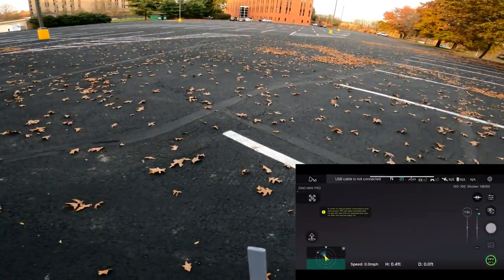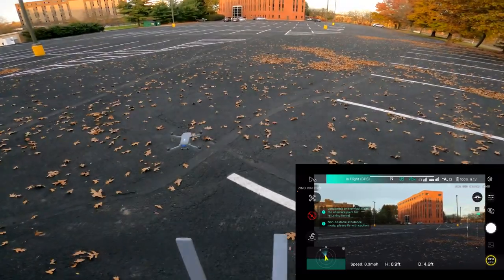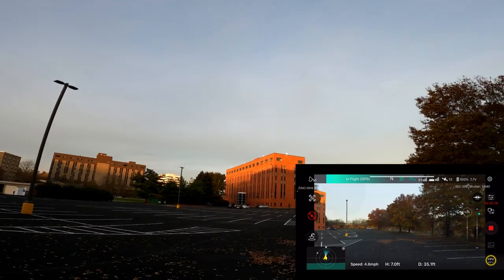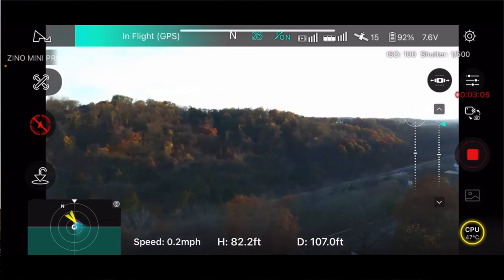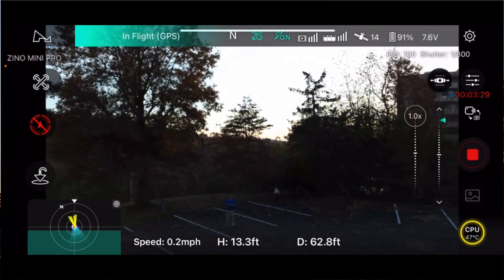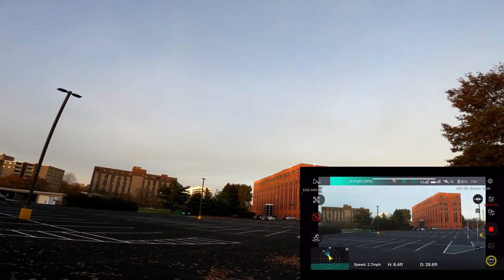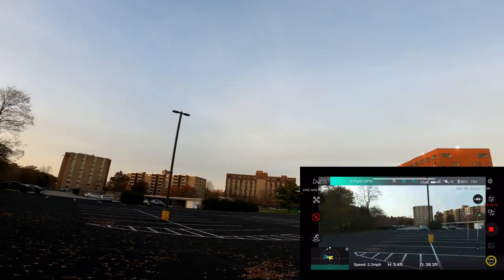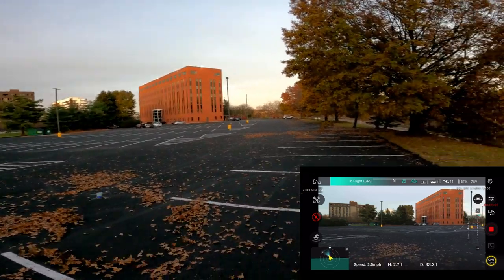Hubsan Zino Mini Pro Second Flight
The Hubsan Zino Mini Pro is the next step up in advanced, remote control flight. With a foldable design and a weight of just 249 grams, you can take the Zino Mini Pro with you wherever you go. Whether you want to take it on a hike in the mountains or just enjoy flying your drone around your local neighborhood, the Zino Mini Pro is designed to be portable and functional at all times, regardless of the environment, temperature, or weather.

The built-in intelligent flight battery will keep your drone in the air for up to 40 minutes at a time, with virtually no risk of fall damage. As soon as your Zino Mini Pro detects that the battery levels are running low, it will begin to descend to a safe height. You will also be alerted of the battery’s remaining life via the LED display.

As an added bonus, the Zino Mini Pro includes 3-direction obstacle avoidance, ensuring that your drone can veer away from trees, power lines, and other obstacles in its path. This comes in handy when you’re controlling your drone from a distance. And while more basic models have a flight distance of around 6 kilometers, you can control your Zino Mini Pro from up to 10 kilometers away!

If you want to get the most bang for your buck, the Zino Mini Pro is definitely the drone model for you, as the drone includes all of the following specs and features:

3-Axis Gimbal with 4K30 Video
1/1.3“ CMOS sensor
f/1.85 super large aperture
Hubsan Syncleas.3.0 1080P/30fps 20 Mbps 10 KM
Up to 6x hybrid Zoom
Optical-flow night light
Al tracking Mode
Enhanced HDR Photos
And that´s not all! Right out of the box, the Hubsan Zino Mini Pro comes with multiple cables and charges for optimum connectivity. Depending on the package you choose, your drone can also come with as many as three batteries and eight replacement propellers! To help you keep track of your photos and video recordings, the base model comes with 64 GB of built-in storage space. But if that´s not enough storage for you, don’t worry; you can upgrade to 128 GB of internal storage when you´re ready to place your order!

Are you interested in acquiring one of the best drones on the market at a competitive price? if so, be sure to check out the Hubsan Zino Mini Pro and get ready for your next big adventure in remote control flight!

Highlights
249gm Lightweight & Foldable Design

3-Direction Obstacle Avoidance

10KM Remote Control Distance

3-Axis Gimbal with 4K30 Video

1/1.3“ CMOS sensor

Optical-flow night light

Al tracking Mode

Enhanced HDR Photos

Built-in intelligent flight battery

1 x ZINO MINI PRO 249gm Lightweight & Foldable Drone

1 x Remote Controller

1 x Drone Battery

1 x Pair of Propellers

1 x Intelligent Charger

1 x Micro-USB Cable

1 x Micro-USB RC Cable

1 x USB Type-C RC Cable

1 x RC Cable for iPhones

1 x Screwdriver

1 x Manual

 to infinity
Distortion: 1.5%
Maximum photo size8000 x 6000
Maximum video encoding capacity4K@30fps
Video resolutions4K: 3840 x 2160 @ 30fps
2.7K: 2720 x 1530 @ 30/60fps
FHD: 1920 x 1080 @ 30/60fps
Shutter speed3-1/8000s
Video bitrate100Mbps-200Mbps
Photo formatJPEG
Video formatMP4 (H.265/HEVC)
Firmware upgradeAPP online upgrade
Support memory type cardbuilt-in eMMC 64G/128G